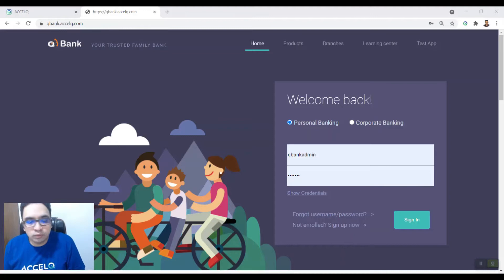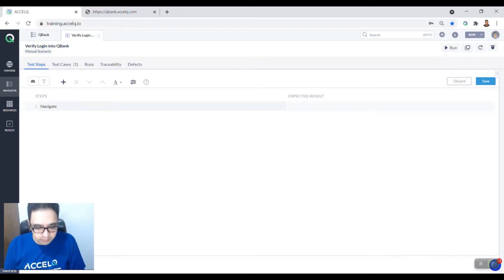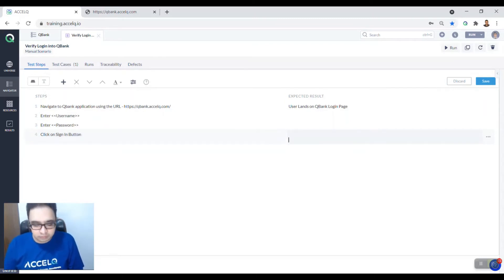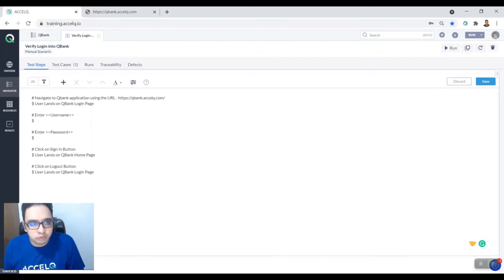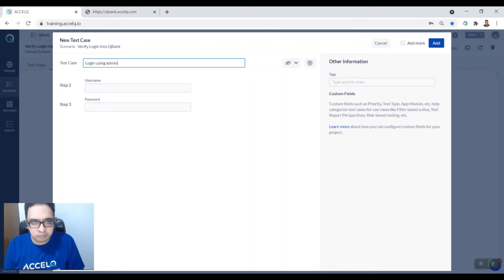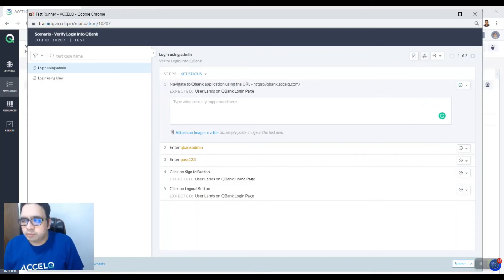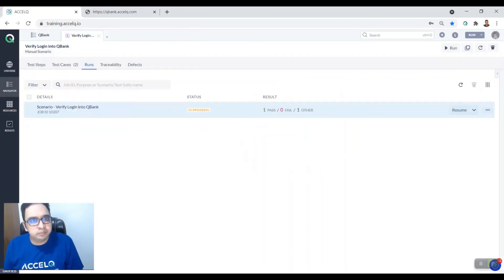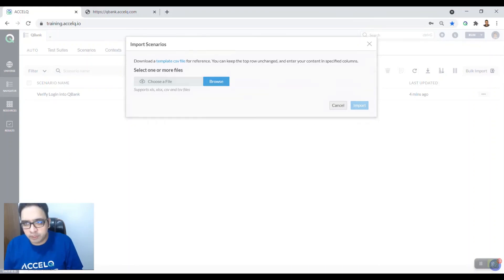FREE Next-gen Test Management using ACCELQ Manual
ACCELQ Manual is the all-new next-generation manual testing tool with test tracking, traceability & integrations. It is the only platform with Manual & Automation testing under the same hood.

ACCELQ Manual is Free for life.